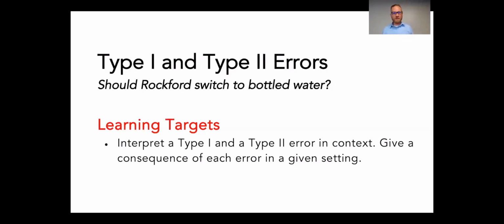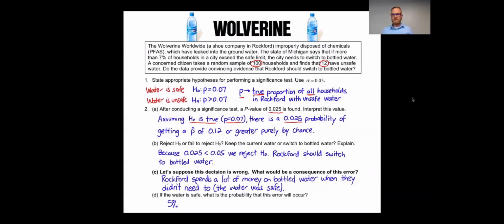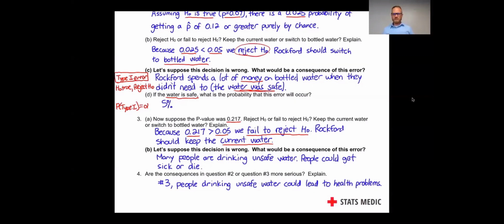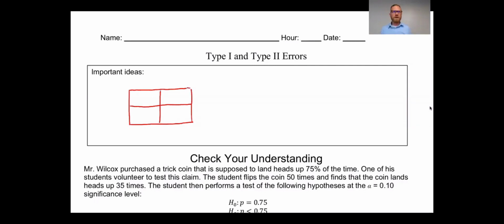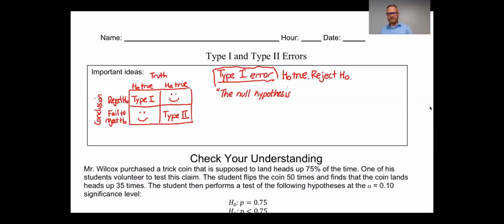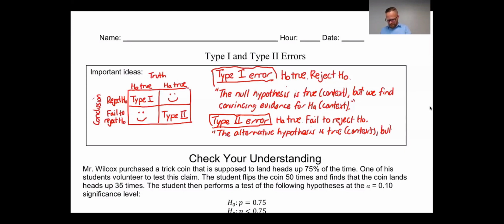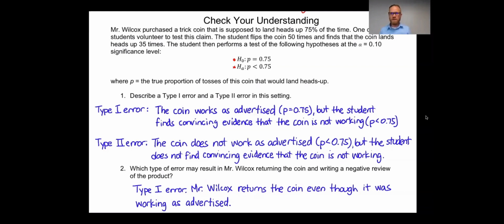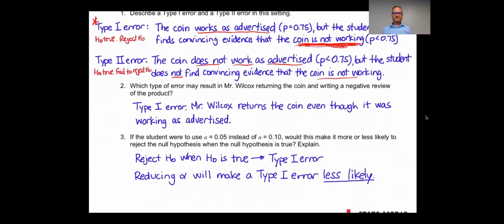Stats Medic | Video - Type 1 and Type 2 Errors